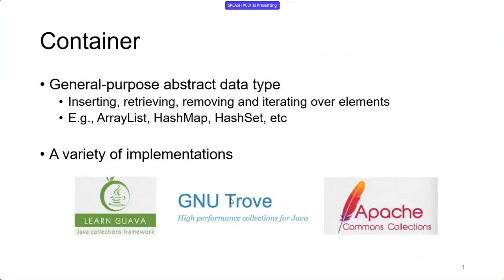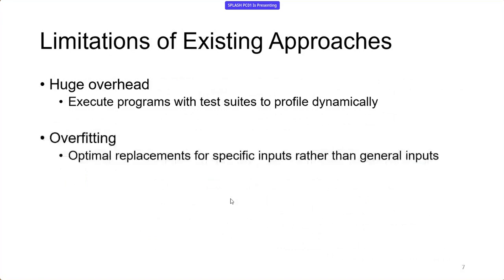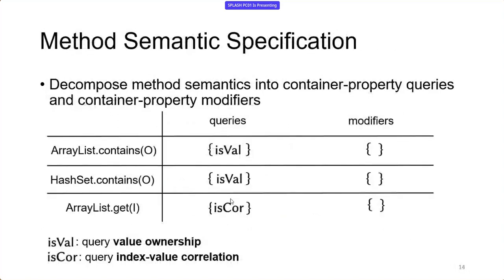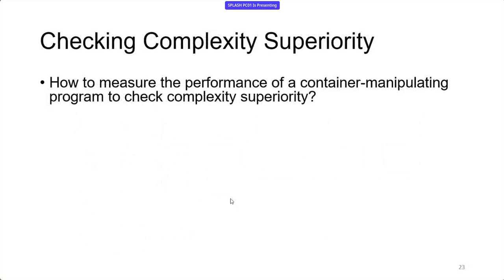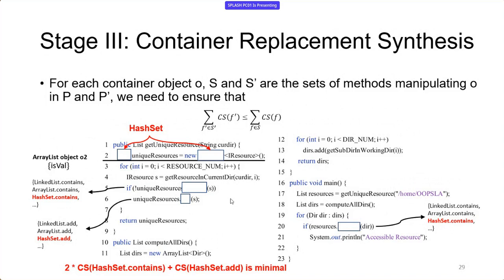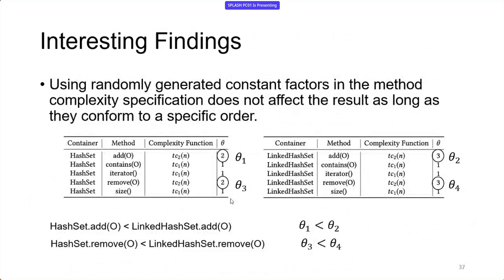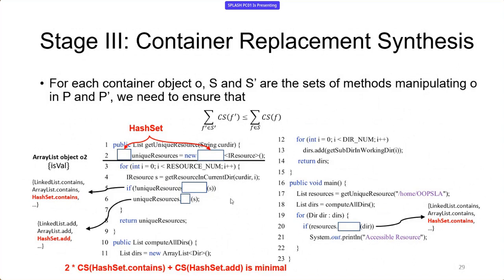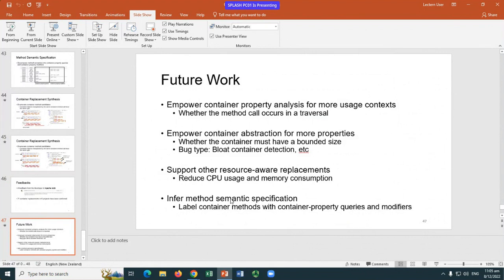[OOPSLA] Complexity-guided container replacement synthesis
Containers, such as lists and maps, are fundamental data structures in modern programming languages. However, improper choice of container types may lead to significant performance issues. This paper presents Cres, an approach that automatically synthesizes container replacements to improve runtime performance. The synthesis algorithm works with static analysis techniques to identify how containers are utilized in the program, and attempts to select a method with lower time complexity for each container method call. Our approach can preserve program behavior and seize the opportunity of reducing execution time effectively for general inputs. We implement Cres and evaluate it on 12 real-world Java projects. It is shown that Cres synthesizes container replacements for the projects with 384.2 KLoC in 14 minutes and discovers six categories of container replacements, which can achieve an average performance improvement of 8.1%.